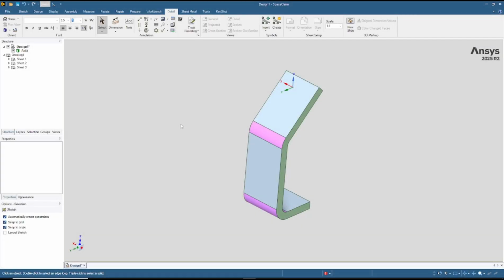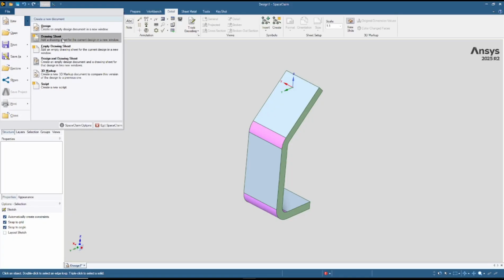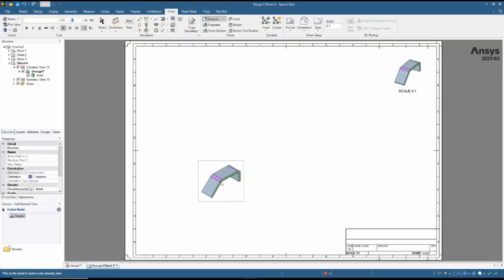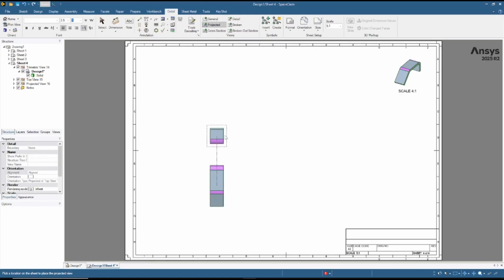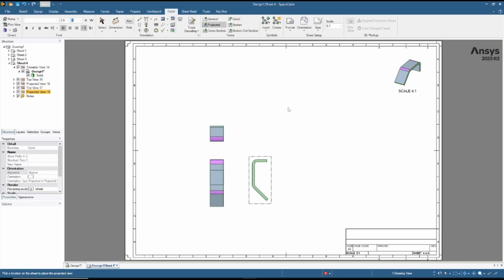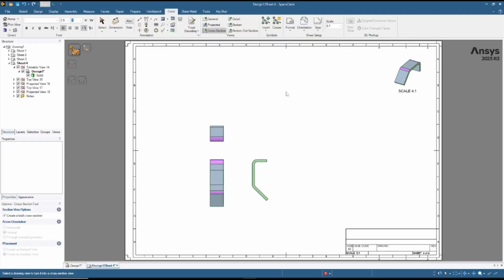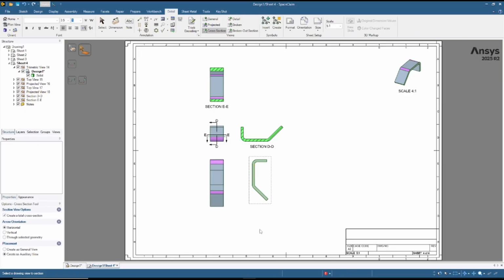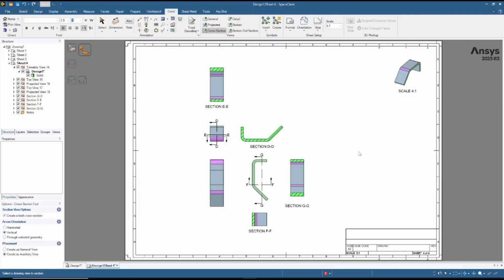How To Section View In Ansys Spaceclaim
Learn how to create a section view in Ansys Spaceclaim with easy steps. Master your 3D modeling workflow today with our simple guide!